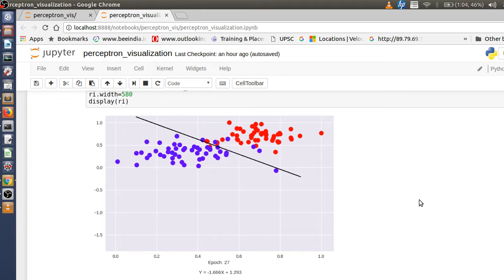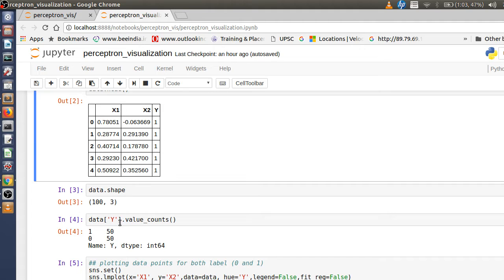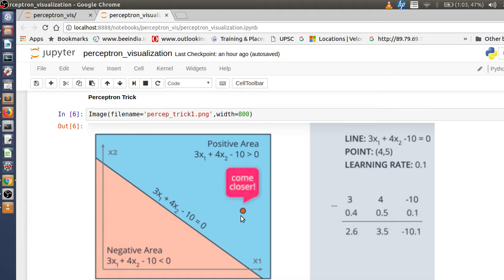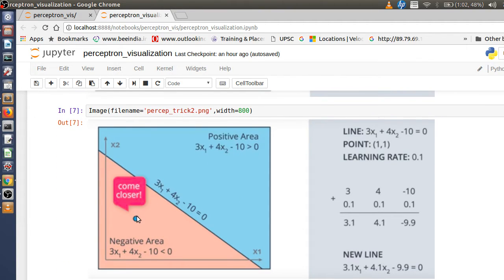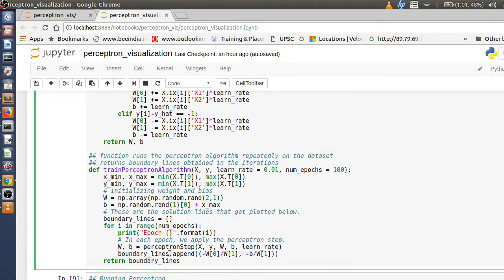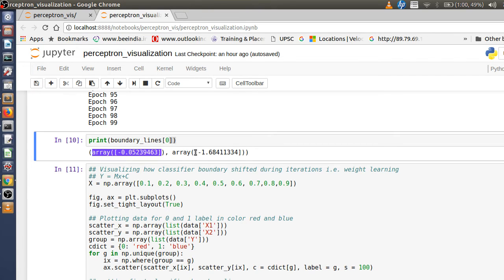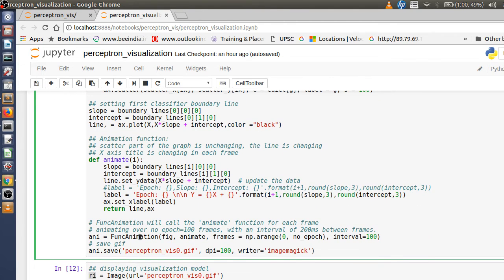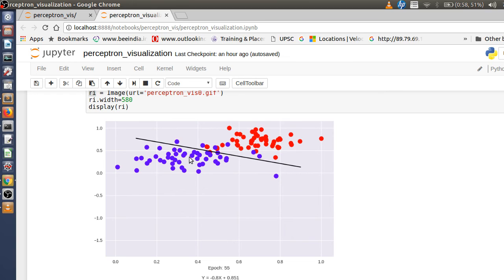Visualization of weights learning or classifier boundary in Perceptron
In this video, we will visualize how classifier boundary shifted during iterations i.e. how weight learning happens. We will go through code written in Jupyter Notebook. Thanks to my colleague "Rachit Sapra" for introducing matplotlib/animation to me.